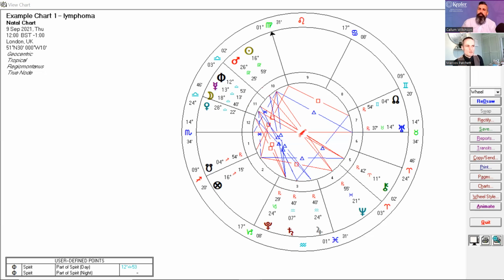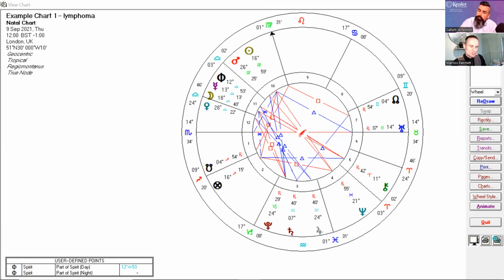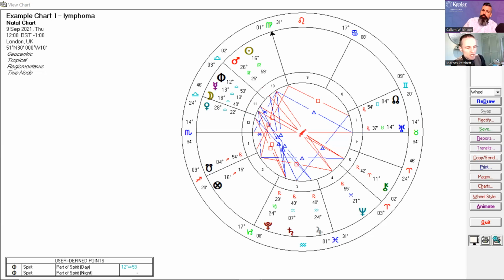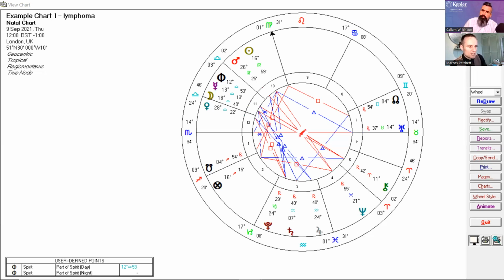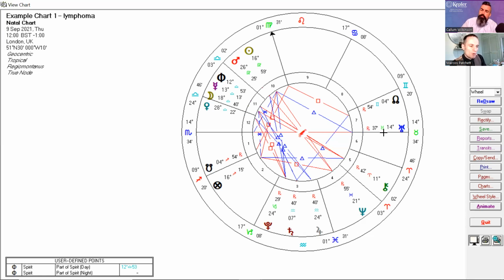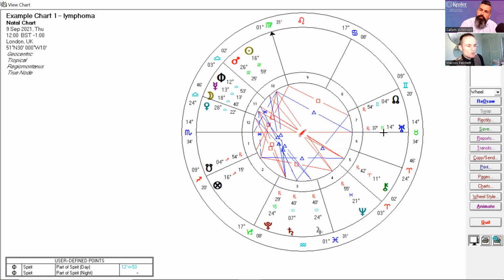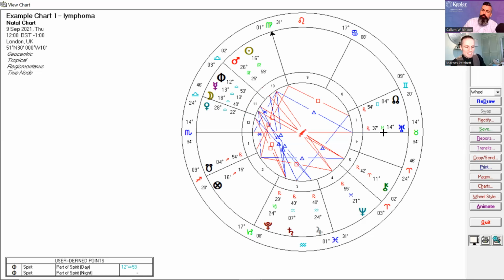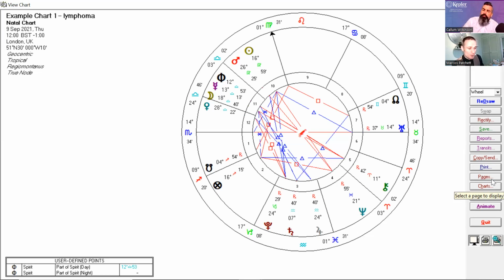Medical Astrology Chart Examples with Marcos Patchett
Join esteemed astrologer Marcos Patchett as he discusses medical astrology and delineates a client consultation chart. To sign up for Marcos's class,

If you would like to take the medical astrology quiz,

Chapters:

0:00 Introduction
0:40 The Difference Between Consultation, Decumbiture, And Horary Medical Charts
8:20 Client Consultation Chart Example
45:46 Course Information
52:22 Conclusion